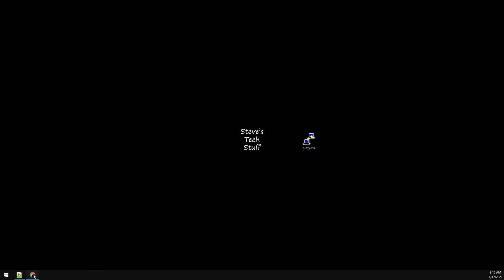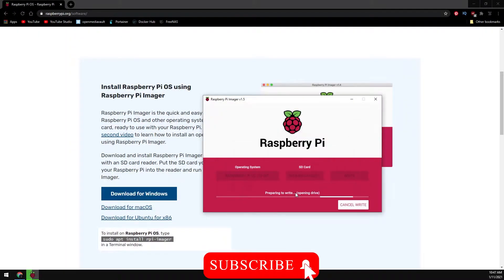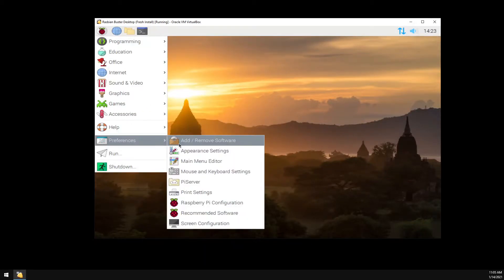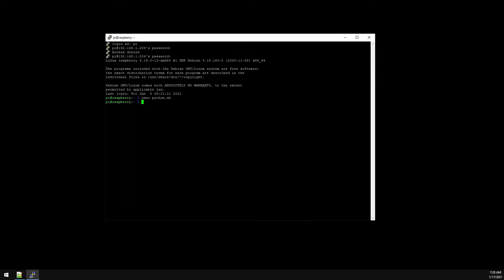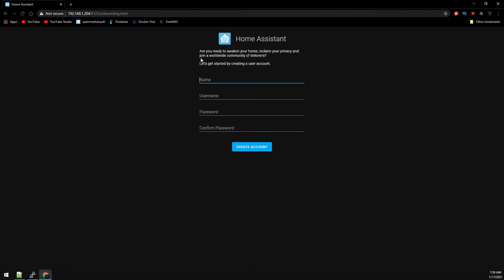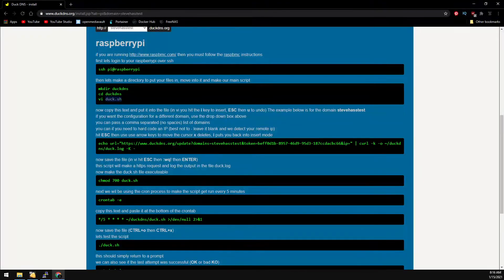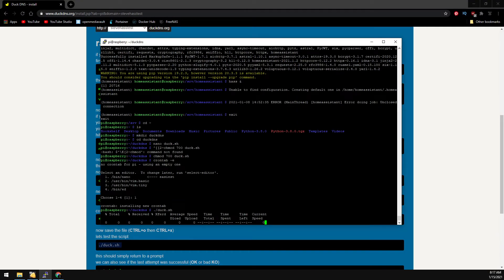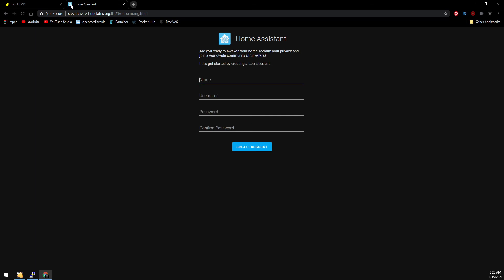Home Assistant Core with DuckDNS On A Raspberry Pi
Today videos is a request from one of my viewers.
Were going to be setting up Home Assistant Core along with Duck DNS on a raspberry pi.
HA core requires Python 3.8.
Using the bash scripts below we'll install Python 3.8 and Home Assistant.
Then we'll setup DuckDNS and forward the port in the router.

===Python Script===
#!/usr/bin/env bash
sudo apt-get install -y build-essential tk-dev libncurses5-dev libncursesw5-dev libreadline6-dev libdb5.3-dev libgdbm-dev libsqlite3-dev libssl-dev libbz2-dev libexpat1-dev liblzma-dev zlib1g-dev libffi-dev tar wget vim
sudo tar zxf Python-3.8.0.tgz
cd ~/Python-3.8.0
sudo ./configure --enable-optimizations
sudo make -j 4
sudo make altinstall
python3.8 -V

===HASS Script===
#!/usr/bin/env bash
sudo apt-get install -y python3 python3-dev python3-venv python3-pip libffi-dev libssl-dev libjpeg-dev zlib1g-dev autoconf build-essential libopenjp2-7 libtiff5
python3.8 -m venv homeassistant
mkdir homeassistant
cd ~/homeassistant/
source bin/activate
python3 -m pip install homeassistant
hass &

If you use one of the these links to make a purchase.

CanaKit Raspberry Pi 4 4GB Starter PRO Kit - 4GB RAM

Freenove Ultimate Starter Kit for Raspberry Pi 4 B 3 B+ 400, 434-Page Detailed Tutorials, Python C Java Code, 223 Items, 57 Projects, Solderless Breadboard